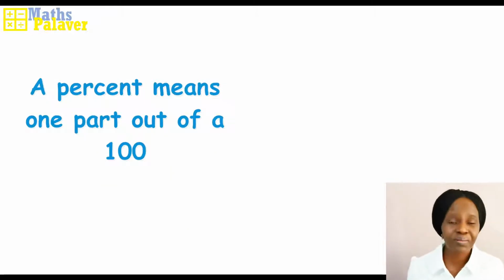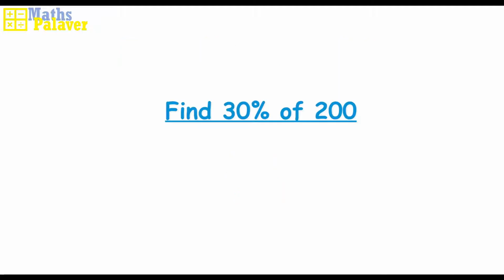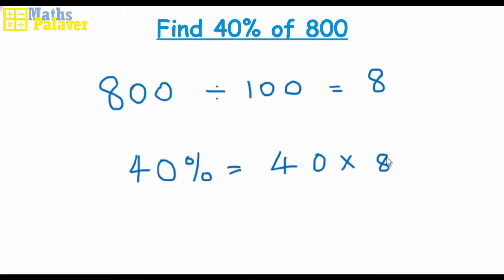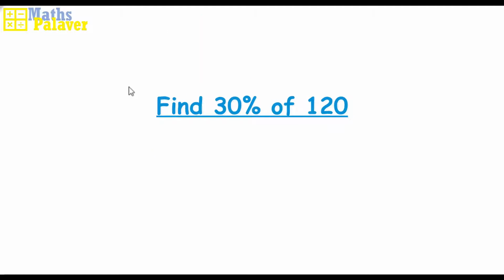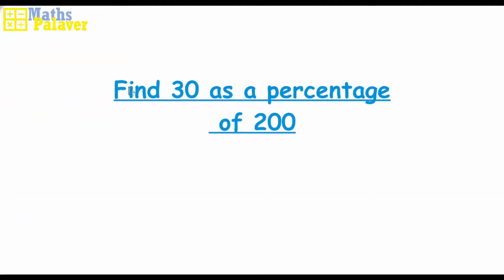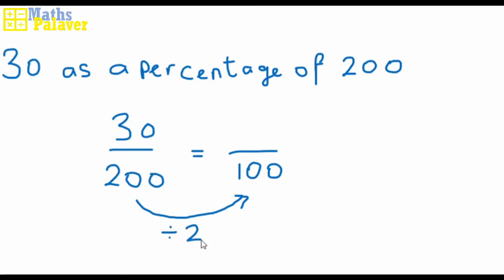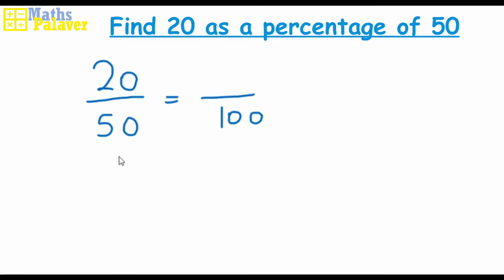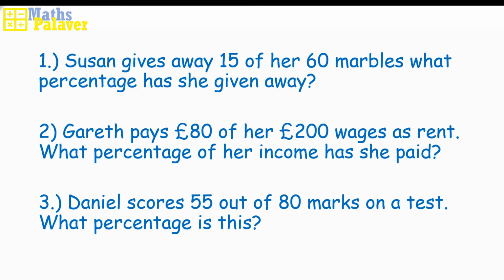How To SOLVE PERCENTAGE PROBLEMS 👉 Convert Percentages and fractions | EduPalaver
To learn more about “How to SOLVE PERCENTAGE PROBLEMS”, check out

In this video, I show "How to SOLVE PERCENTAGE PROBLEMS" this also covers the following aspects:
-how to convert between percents and fractions
-convert a fraction into decimal
-how to write fractions as percents

The lesson is also identifying the difference between the two basic types of percentage problems and how to solve them;

1. How to solve 30% of 200, and
2. How to solve 30 as a percentage of 200.

"How to SOLVE PERCENTAGE PROBLEMS" is a very important maths skill to learn and I hope you enjoyed watching this.

These text below explain a bit more about  How to SOLVE PERCENTAGE PROBLEMS

1. Practice makes perfect; fractions, decimals and percents
2. Fractions & Decimals bumper book

If you've enjoyed this video about  "How to SOLVE PERCENTAGE PROBLEMS", then also watch this video that we produced about how to convert and change decimals to percentages and fractions",

Learning how to convert and change between percents and fractions", "convert a fraction into decimal" is an essential building block for beginner maths

Check out this relevant video “How To Convert And Change Percentage To Decimal And Fractions 👉 Write Fractions As Percentages!”
If you want to suggest a topic for us to make a video on maybe similar to "how to convert and change between percentages to decimal and fractions" or any other topic, please add a comment below.